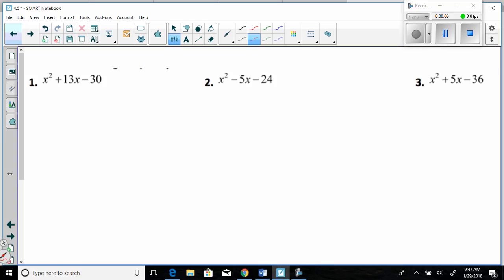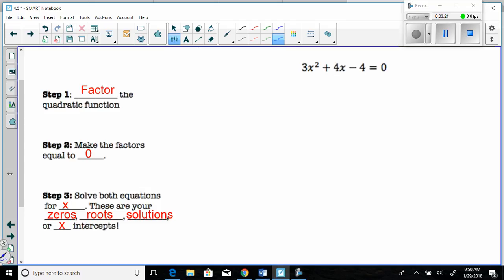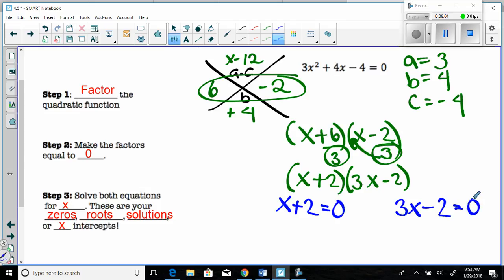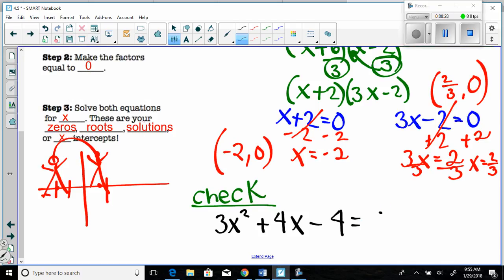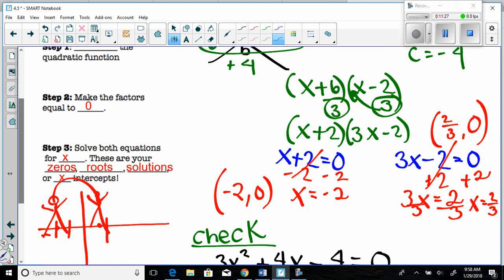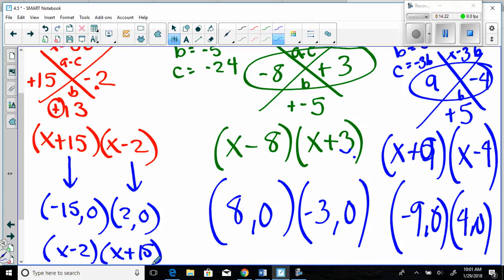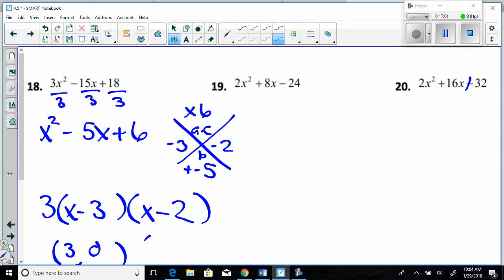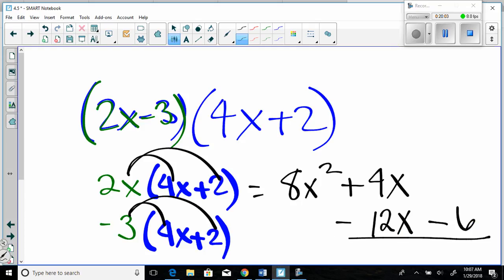4 5 Factoring and Finding Zeros